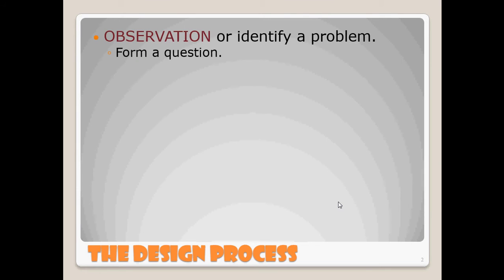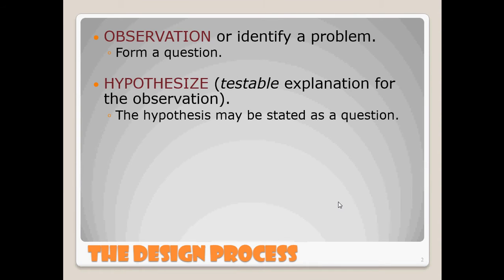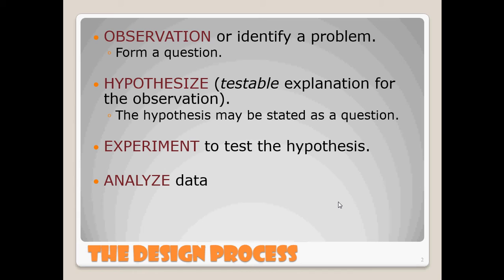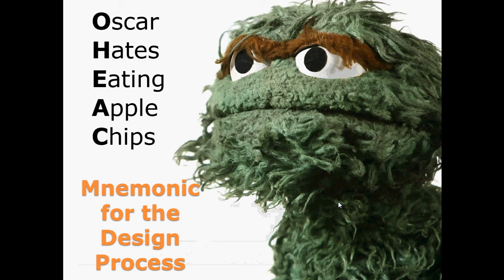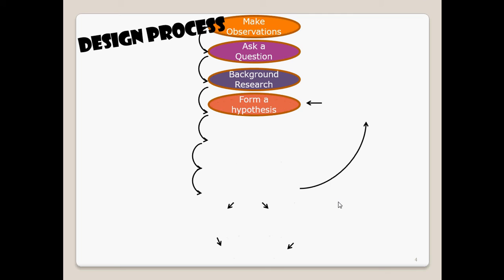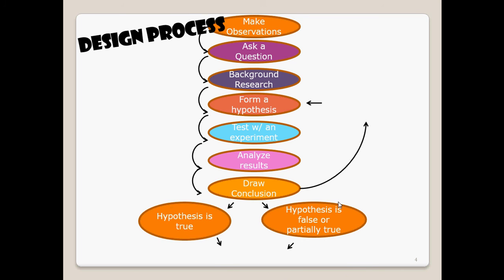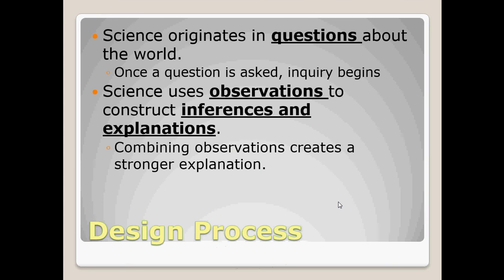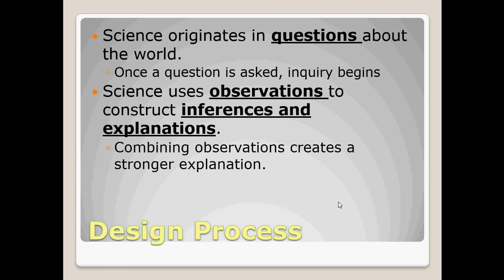DesginProcessNotes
These notes will introduce you to the design process.